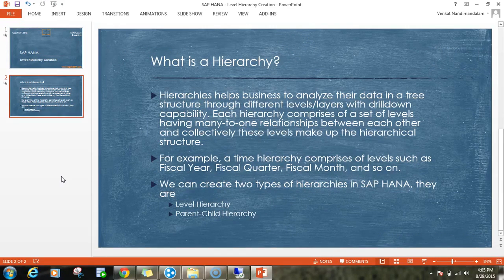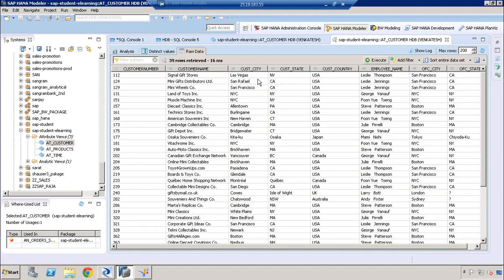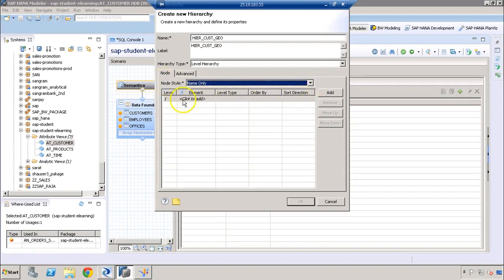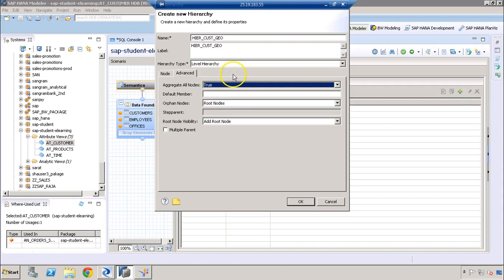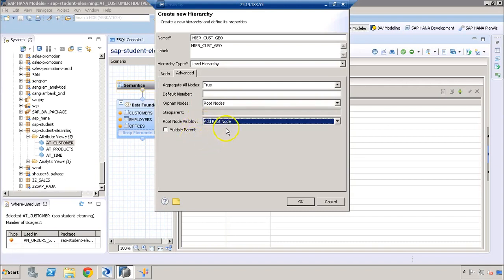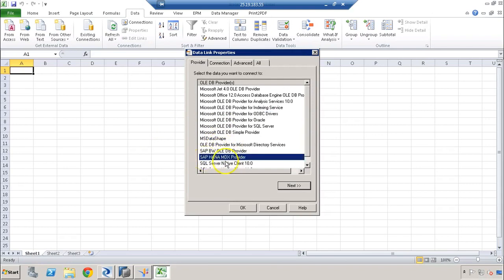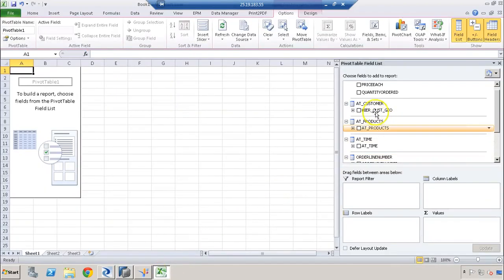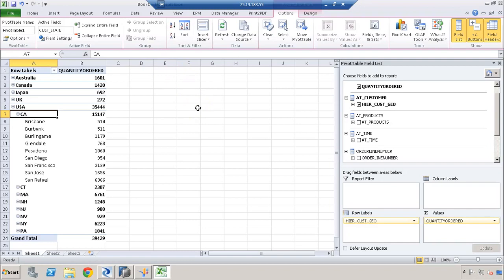How to Create Level Hierarchy in Sap Hana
level hierarchy in sap hana is nothing but an arrangement of nodes in a specific order to describe a business function. SAP HANA supports two types of Hierarchies, namely, Level Hierarchy and Parent-Child Hierarchy. This blog explores more in detail about Dynamic Hierarchy, its purpose and how the concept is supported by SAP HANA
reference url :